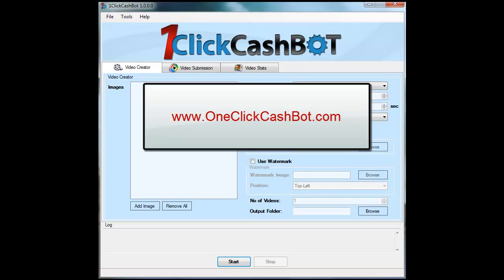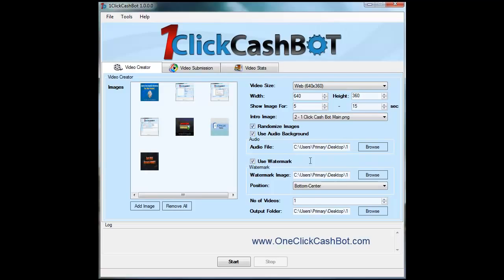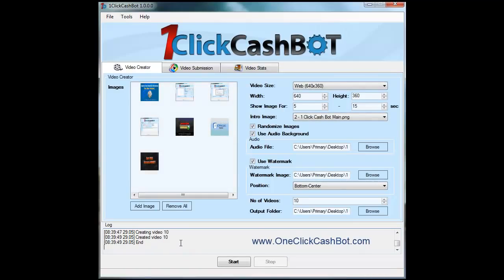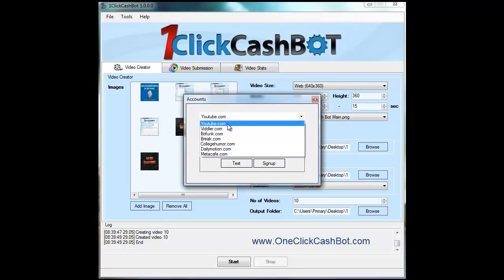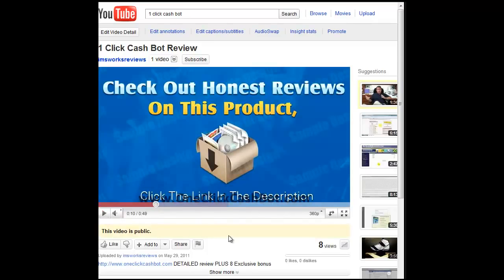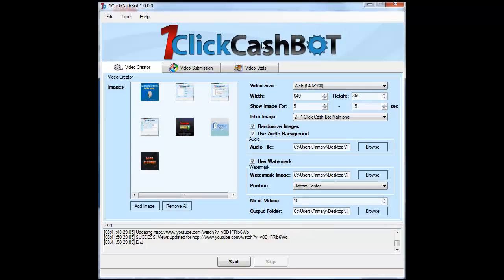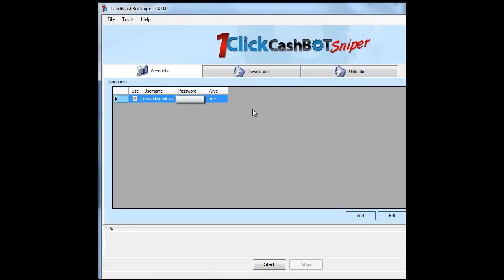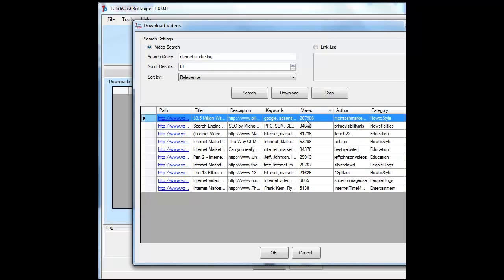Tutorial 1-Click Cash Bot Software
Butuh Jasa Pembuatan Video dan Desain Grafis Dari Kami ???

Okuta Marketing | Jasa Pembuatan Video

Hubungi Customer Service Kami di :

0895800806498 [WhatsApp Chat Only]